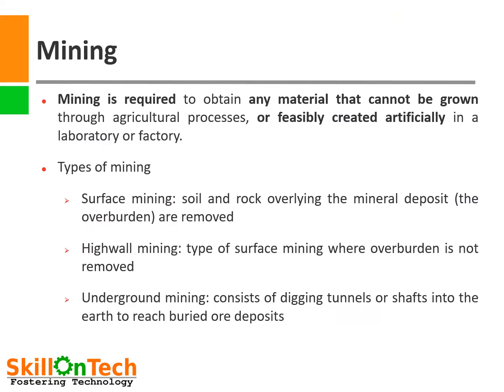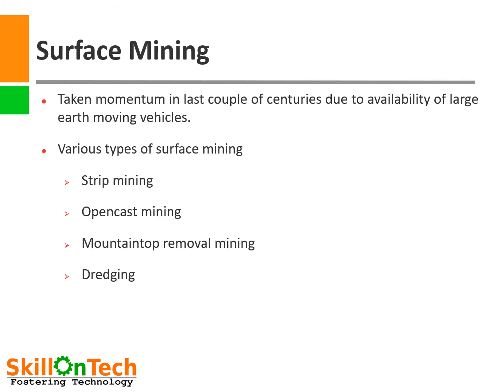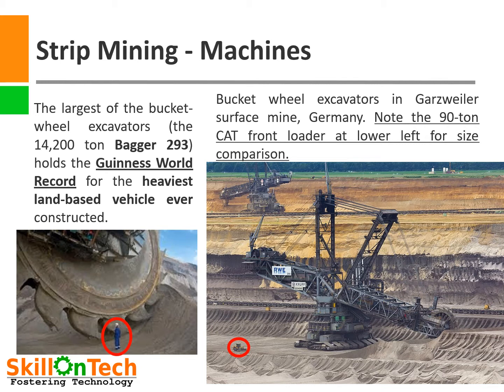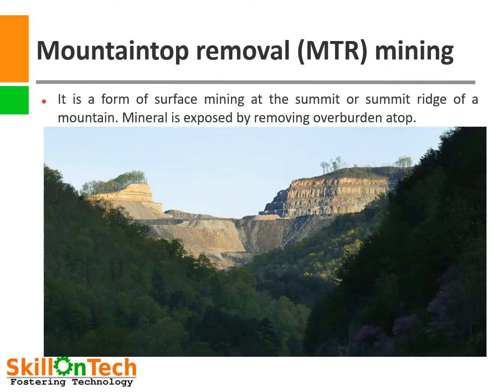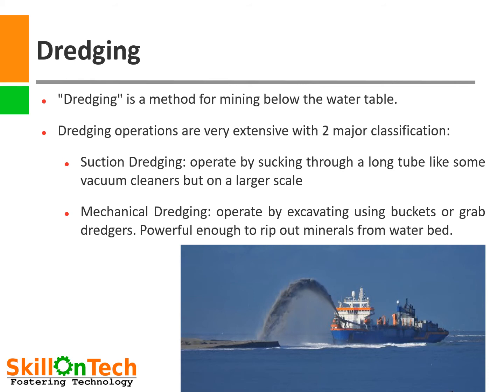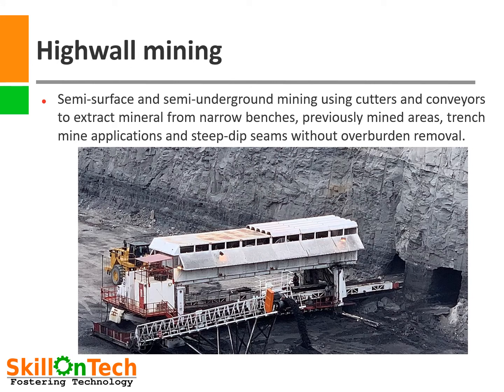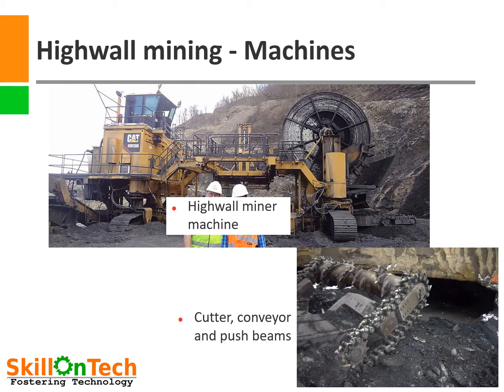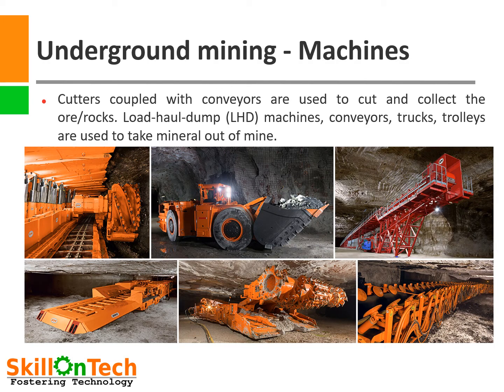Mining and machines (with english subtitles)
Everything we see around us came from earth and leaving plant related goods, everything else is mined. This video provides a brief overview on various mining techniques and machines used in these techniques.